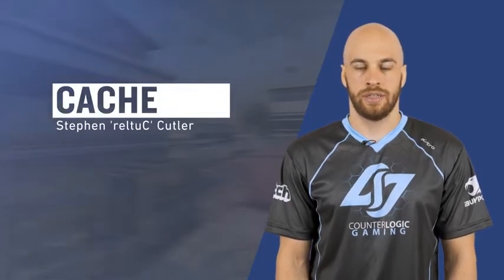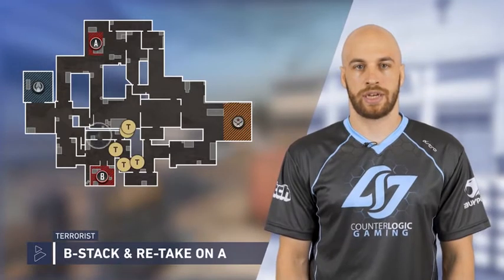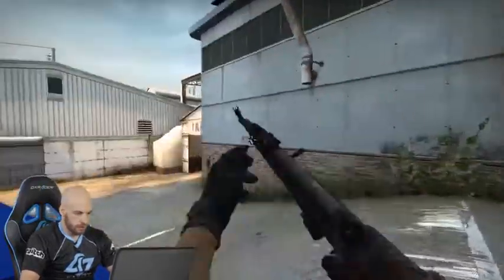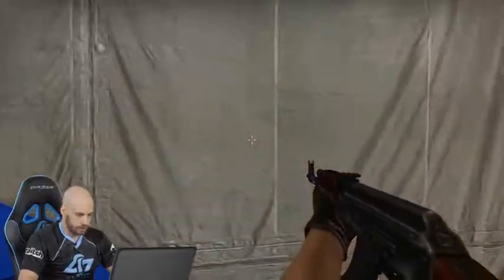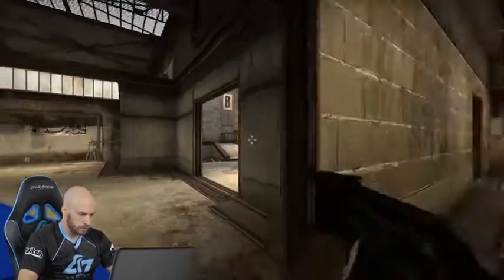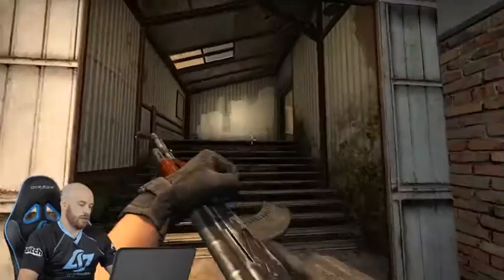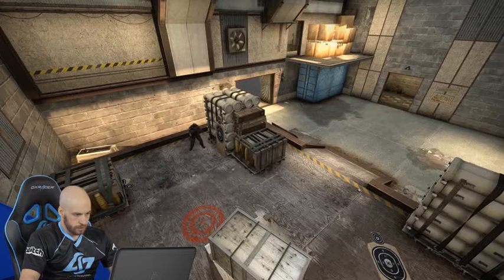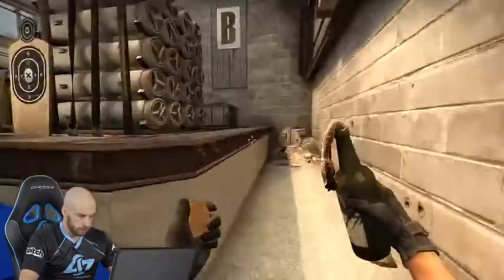reltuC - B site execute on cache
reltuC from CLG teaches how to do a B site execute as a T on cache.